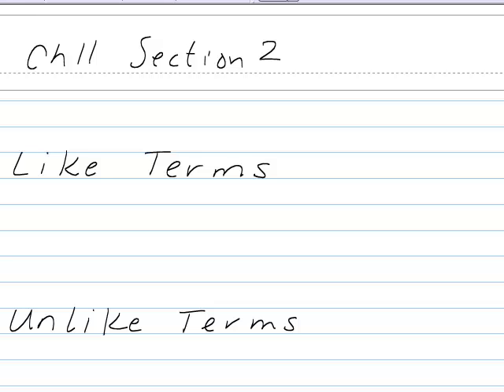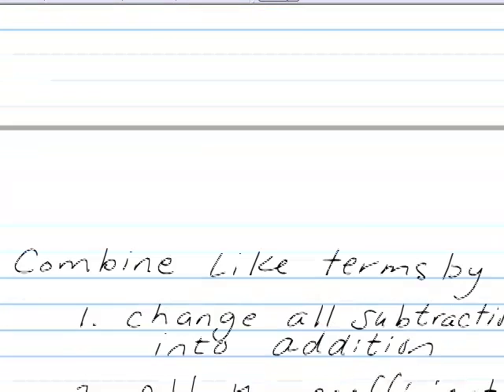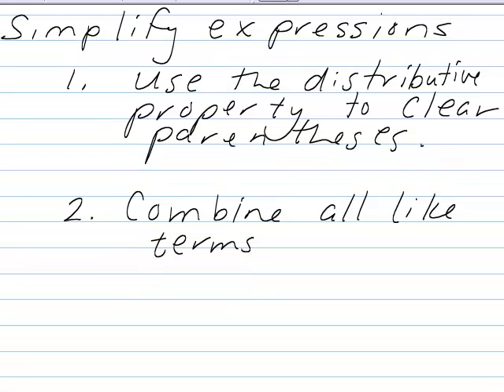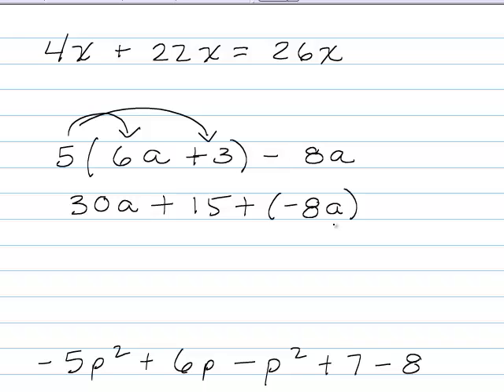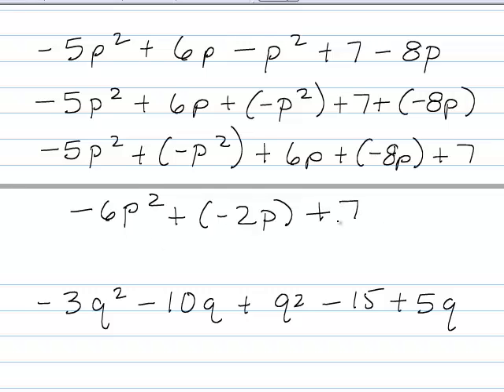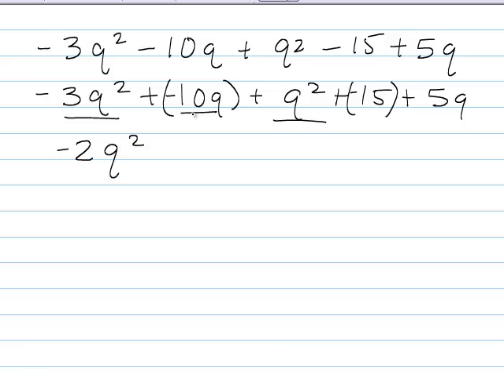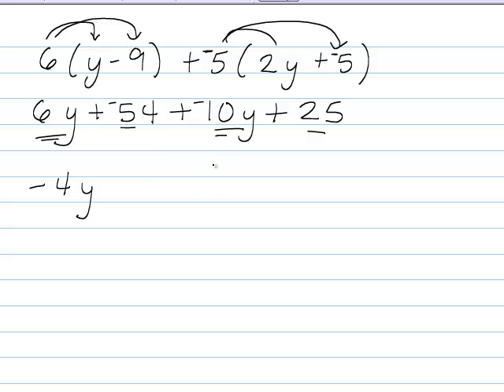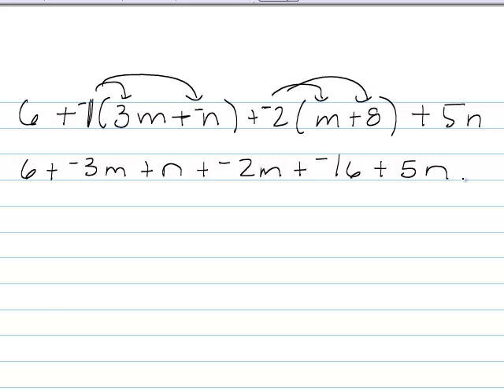Ch 11 Section 2 Simplifying Expressions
like terms
usig distributive property to clear parentheses